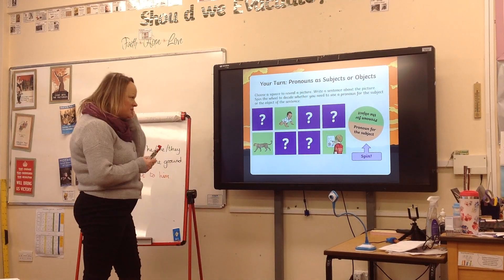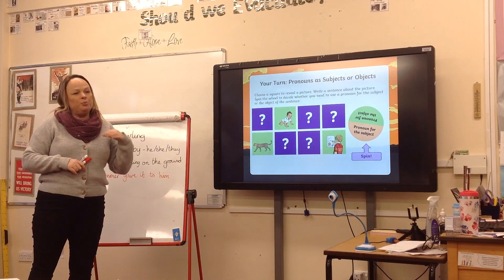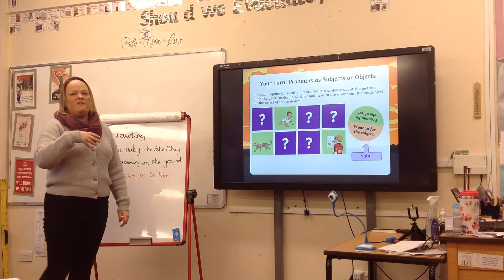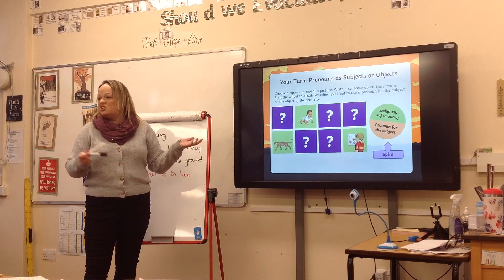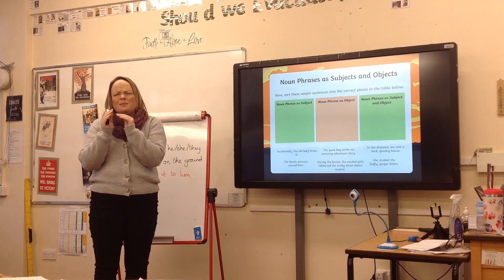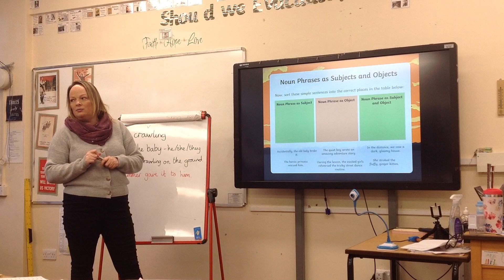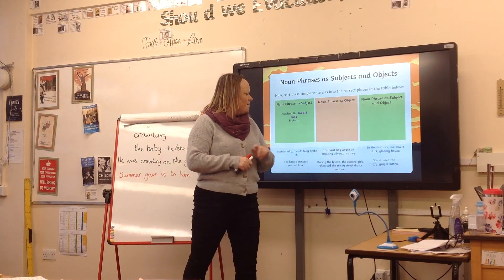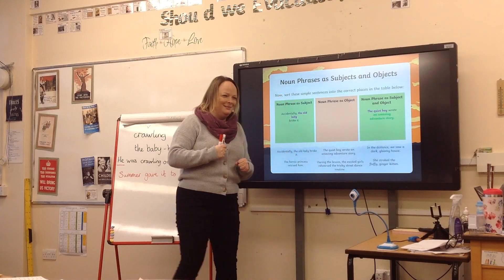Thursday 21st English warm up part 2/2